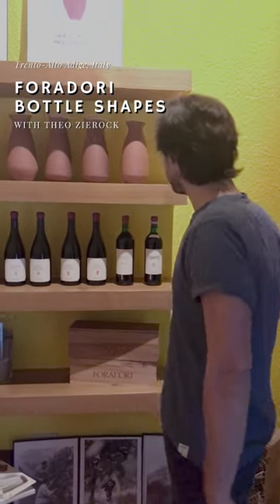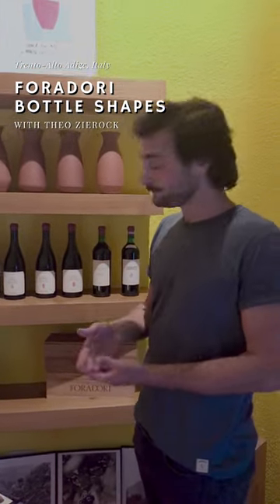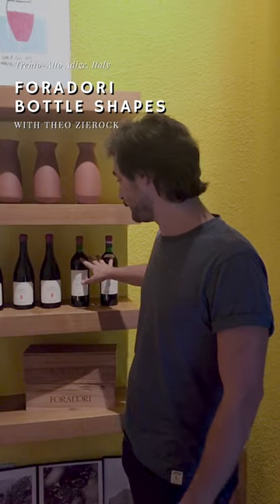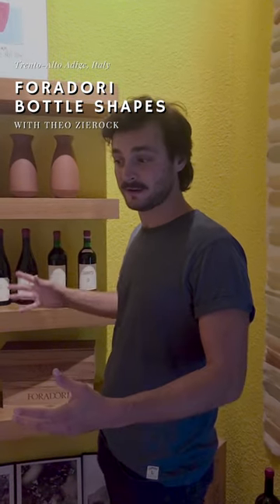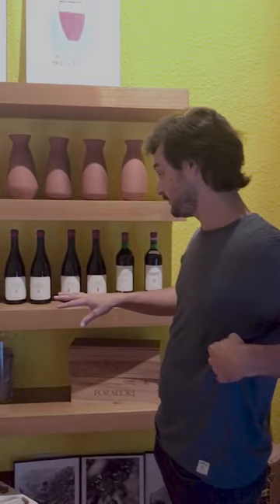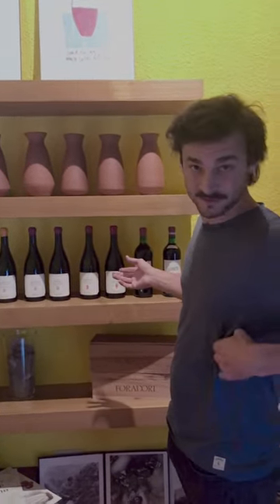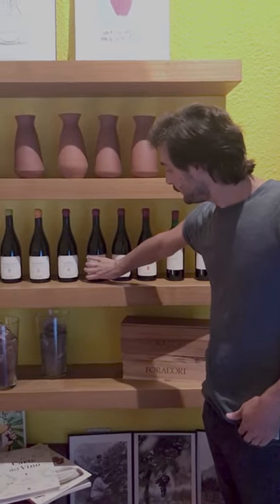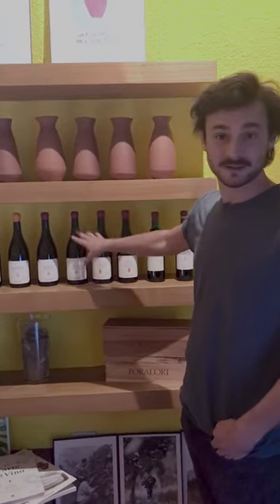Understanding Agricola Foradori's Wine Bottle Shapes with Theo Zierock.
Each of the wine bottles of Agricola Foradori tell a different story with their shapes.  Theo Zierock walks us through what it all means for the wine.